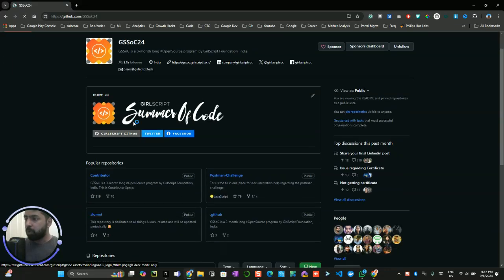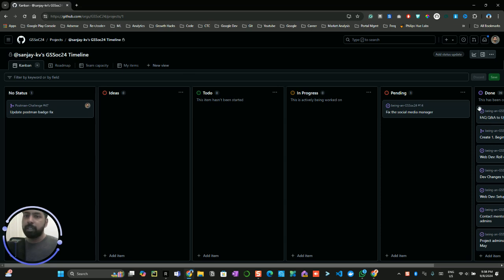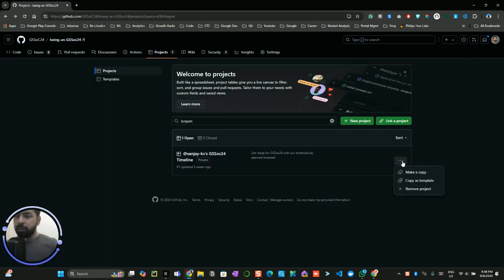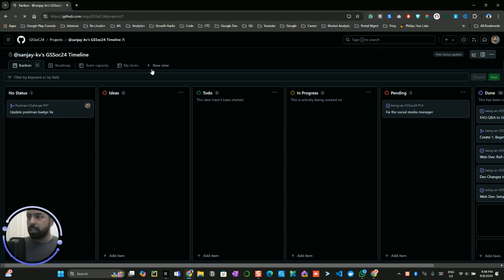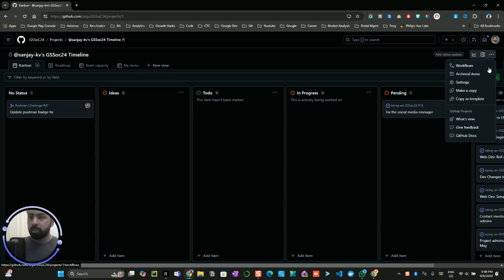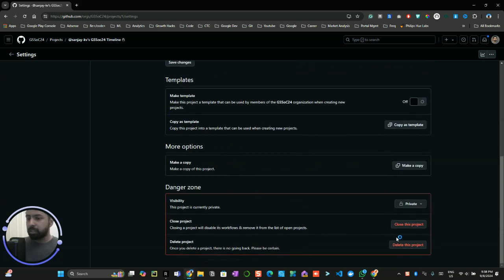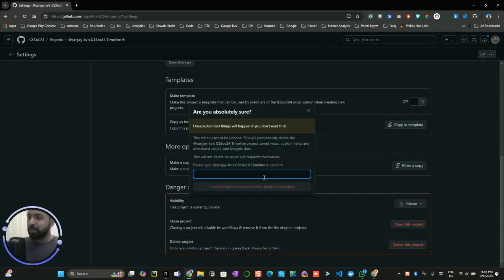How to delete a repository on GitHub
Learn how to delete a project (repository) on GitHub. They walk through the process using a private repository as an example.

The video covers how to navigate to the settings of the repository, access the "danger zone," and delete the repository by typing its name correctly.

Learning objectives 🔍
In this module, you'll: 👇🏻
🔸Introduction to deleting a GitHub project
🔸Overview of the repository timeline
🔸how to access the repository settings
🔸Process of getting your answers marked as correct.
🔸Viewing and tracking your GitHub achievement badges.

⌛Timestamps:
0:17 -  Example of a private repository
0:28 -  Starting the deletion process
00:53 - Scrolling to the danger zone
1:21 - Project successfully deleted
1:34 - Recap and conclusion